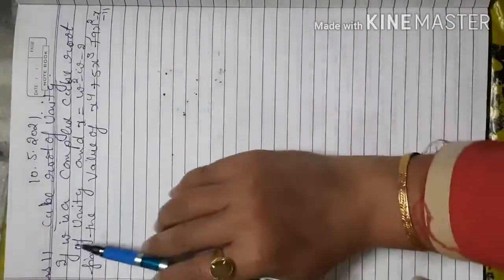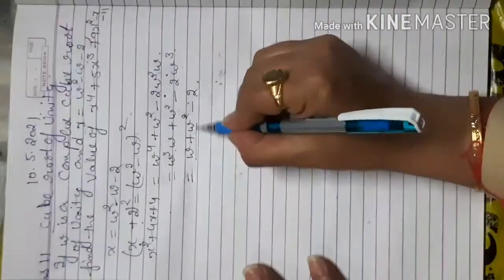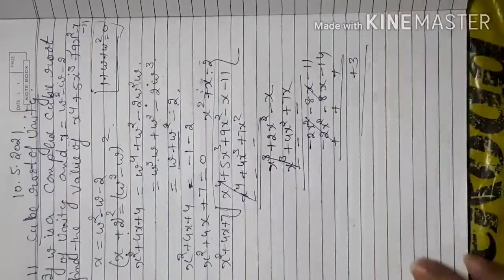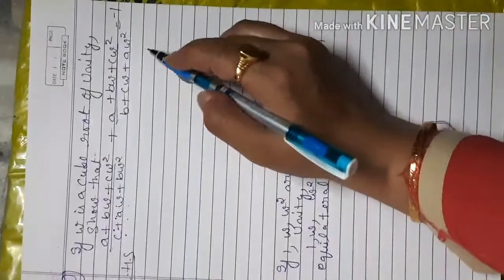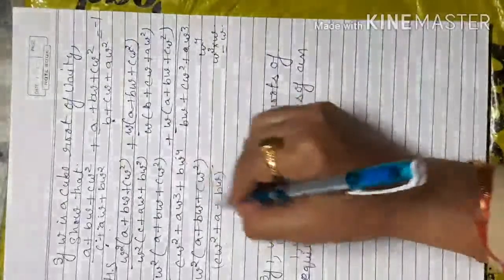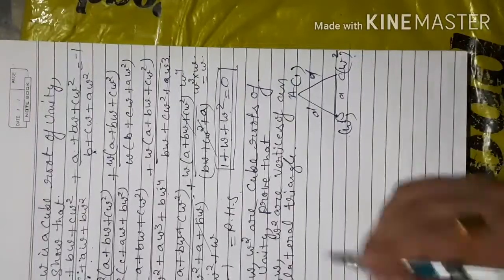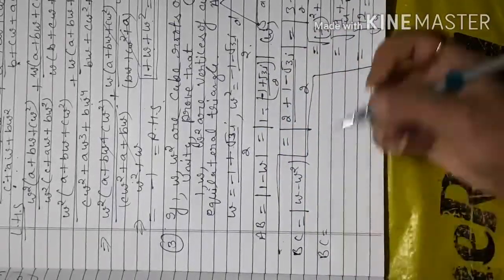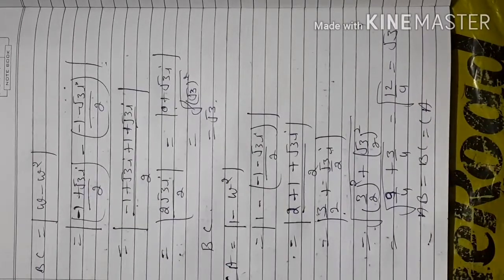Class 11 Cube root of Unity part 2 on 10.5.2021 Commerce Maths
Cube root of Unity Complicated questions